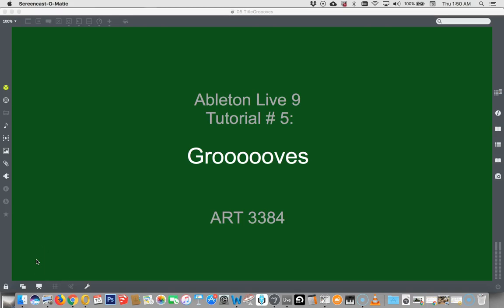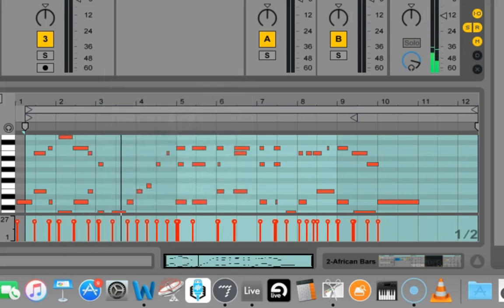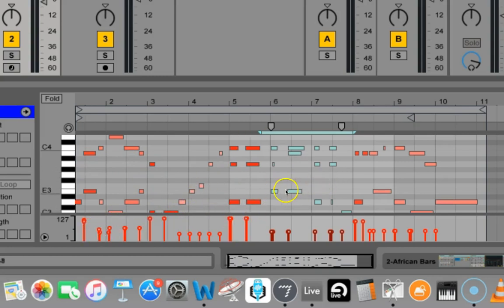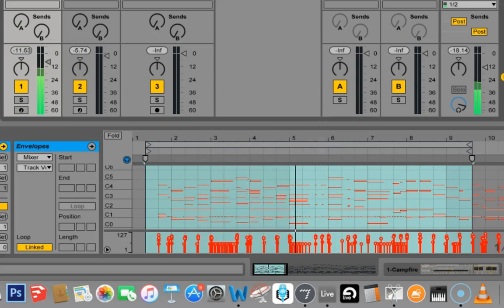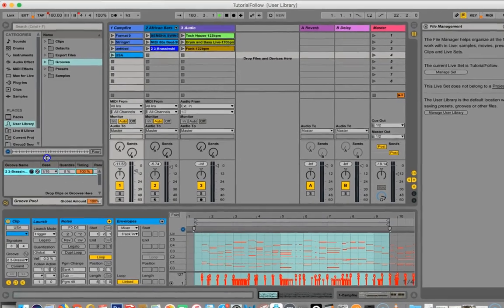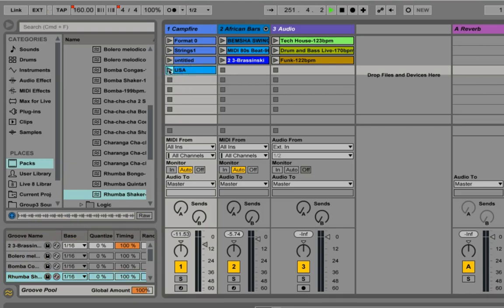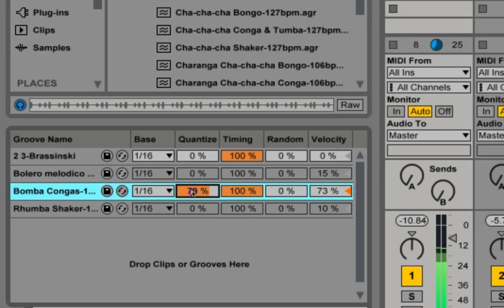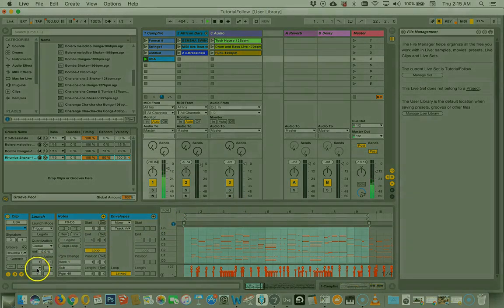Ableton Live 9 Tutorial #5: Groooove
How to extract and inject "groove" from one clip to another.  Also, we take a dip in the "Groove Pool".